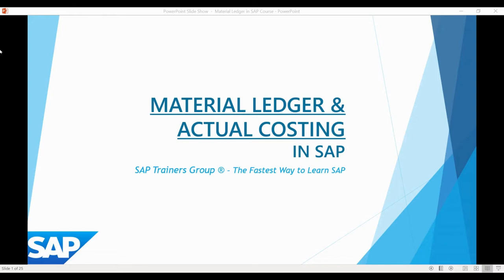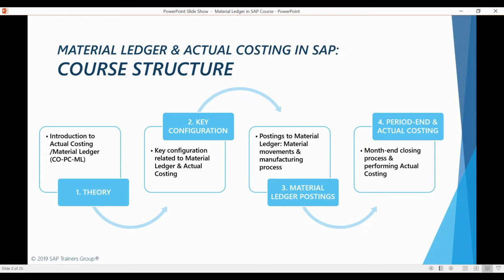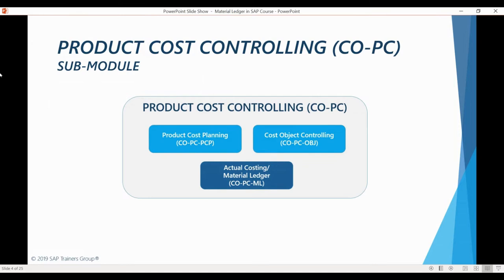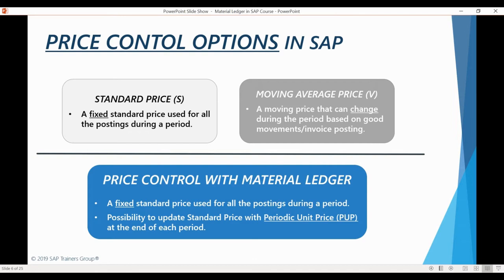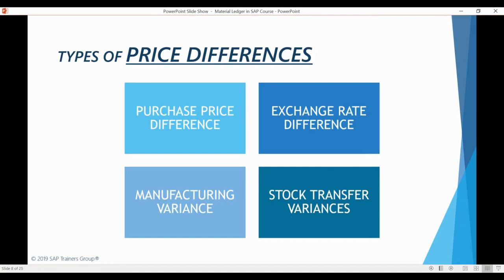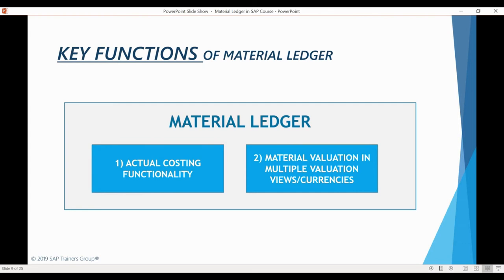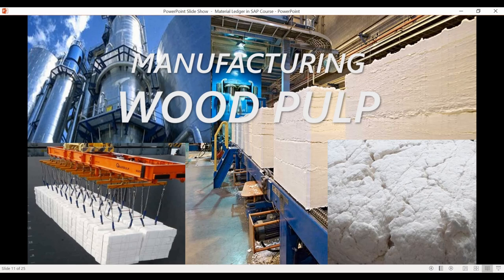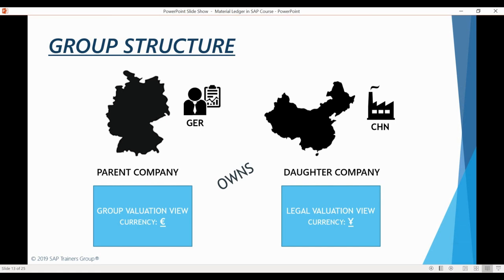Chapter 1.0: Fundamentals of SAP Material Ledger & Actual Costing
I want to thank you very much signing up for this course and I’m very pleased to have the opportunity to teach you all the most important things you need to know about Material Ledger and show you how the ledger is used to perform Actual Product Costing.

Product Costing is often viewed as a complicated topic in SAP and Material Ledger brings yet another layer of possibilities how to manage costs in the system.

But during course, I will prove to you that this module is actually not that difficult to understand and all that is needed to understand its key functionalities is one simple but comprehensive example scenario which demonstrates how things are working in practice.

The main purpose of this course is to offer you a realistic costing scenario that you can yourself start expanding and experimenting with. We will not go through every single configuration screen in detail and explore all possible alternatives how you can utilize Material Ledger. All efforts are placed in offering you one end-to-end scenario that demonstrates how the different sub-modules are linked with each other and how the costs are flowing inside the system through Controlling, Finance, Material Management and Production Planning modules.

The structure of this course is the following: We will first start with a short slide set that introduces all the key concepts related to Material Ledger and Actual Costing. I will also introduce you to our costing scenario that is based on a real life company. I know that just looking at slides can be boring so I will try my best to go through the slides as efficiently as possible so we can maximize the time that we are spending in the actual system.

After we have finished our short theory session, we will start looking at the most important configuration related to Material Ledger. Again, I won’t be spending too much time at explaining different configuration screens as the only way to fully understand the effects of different configuration settings is through practical examples. The goal is to just quickly go through the settings we need to maintain for our example scenario. We will be coming back to the key configuration transactions also during the other chapters to demonstrate the connections between config settings and actual system functionality.

After finishing our configuration review, it’s time to start going through our example costing scenario and begin to manufacture pulp. If you don’t know what pulp is, don’t worry, after this course you will pretty much be an expert of the topic. We will be examining what kind of postings the system is recording into the Material Ledger when materials are moved during the procurement and manufacturing processes.

The final part of the course is dedicated for the period-end closing process which usually raises the most questions. This is probably the most challenging but also the most important chapter of this course so we have saved the best for the last.

During this chapter, we will see how Actual Costing functionality is using the postings recorded into the Material Ledger to calculate actual costs of your materials. We will also looking at the most useful reports available in the system.